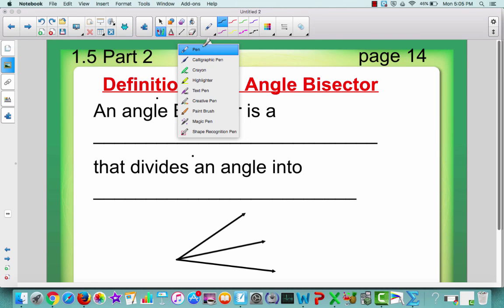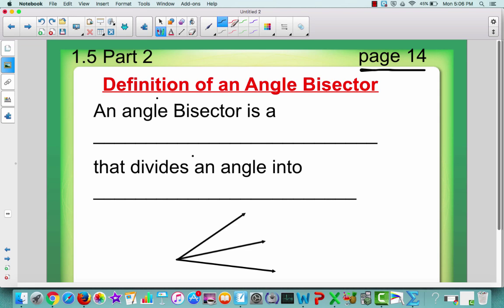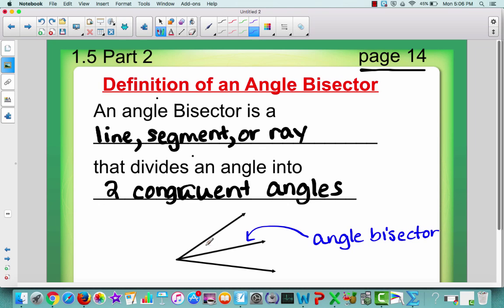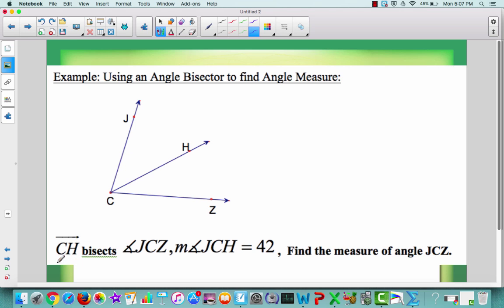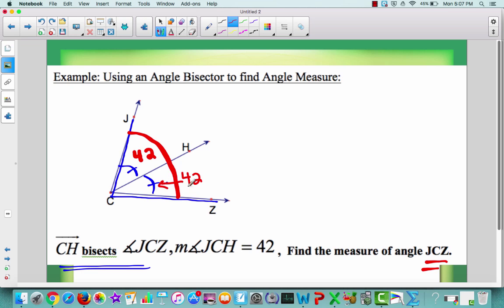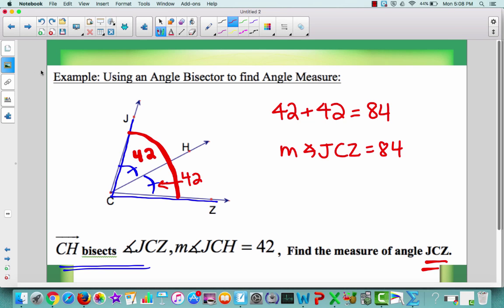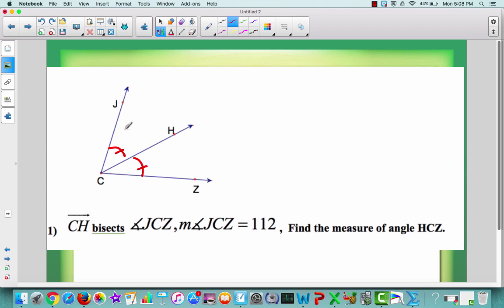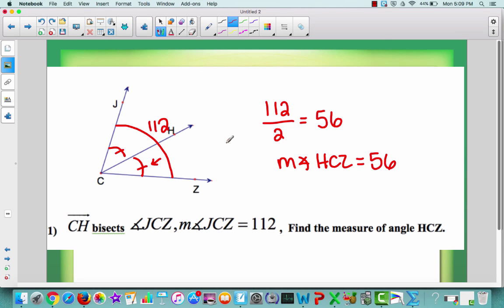Coach Fred's Geometry - Angle bisector